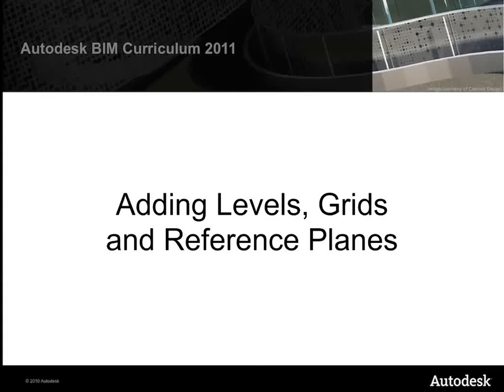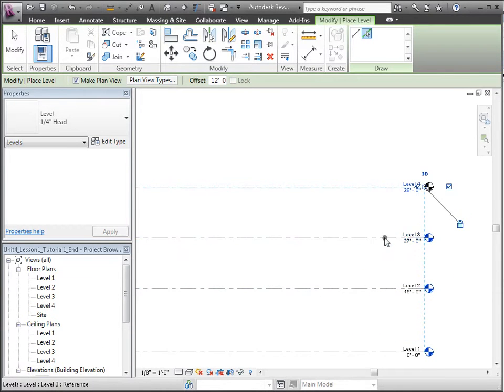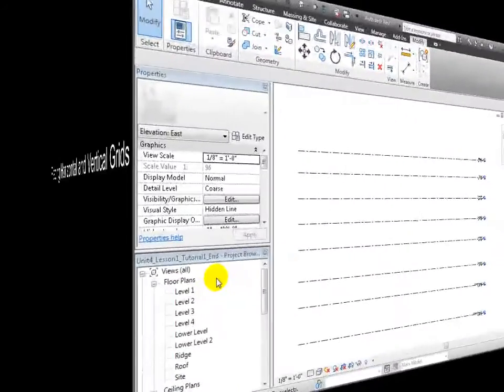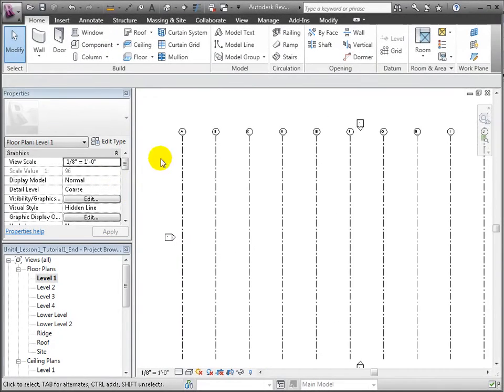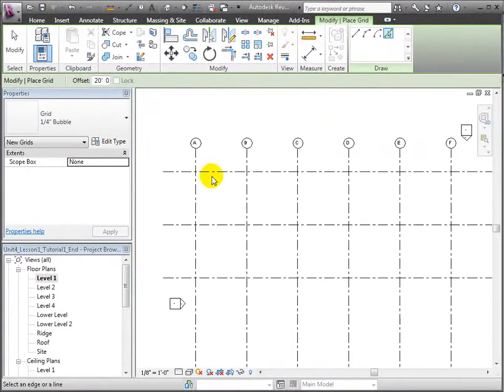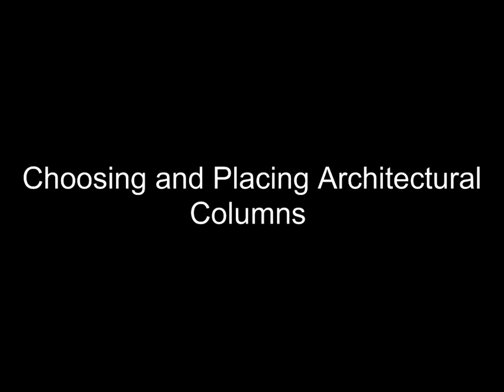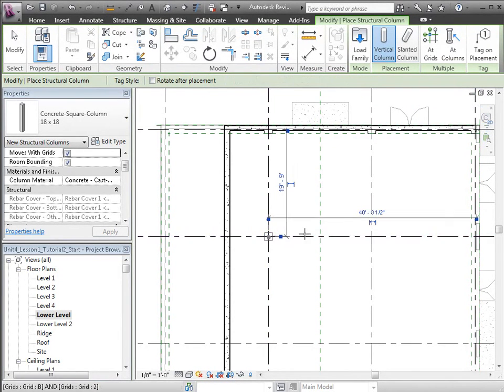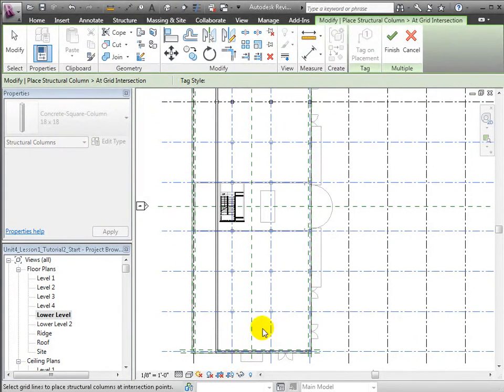Revit Architecture - Adding Levels, Grids and Reference Planes